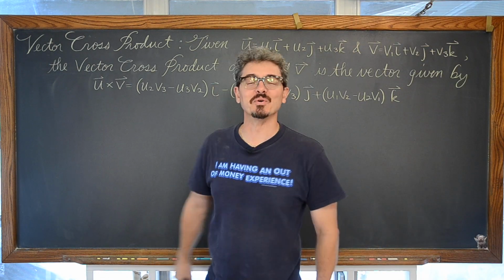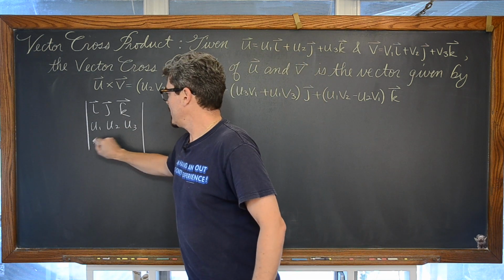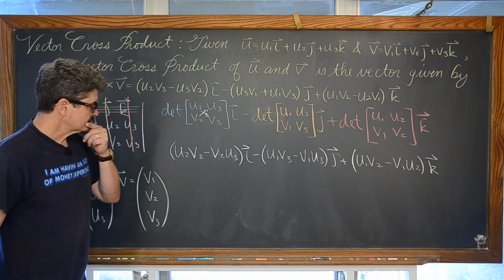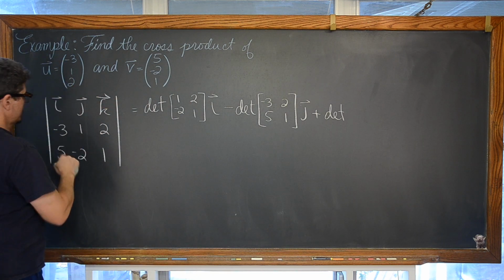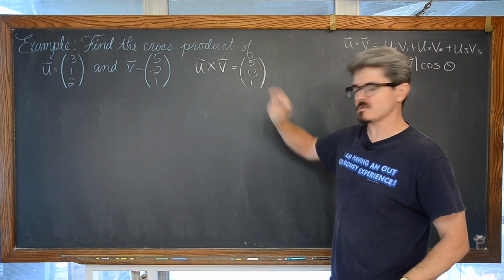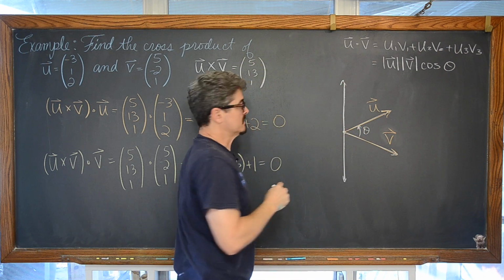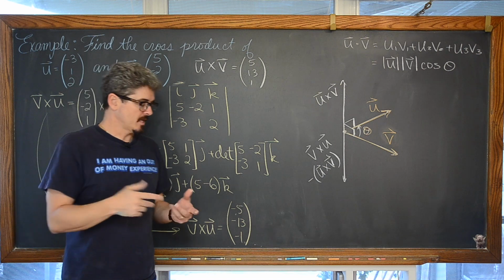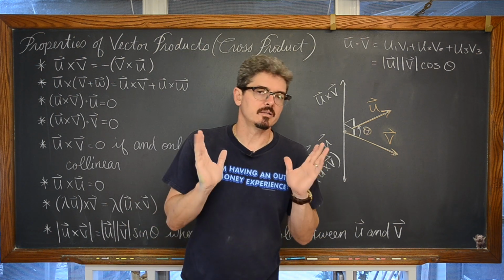Cross Product Vector Product Example & Properties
I introduce the Vector Product, Cross Product, formula and show you how to write the formula by finding the determinant of a 3x3 matrix through the determinant of multiple 2x2 matrices.
Example 1) Find the cross product of two vectors UxV 7:49
Example 2) Dot product to determine the relationship between the vector cross product and the two original vectors 11:56
Example 3) Find the cross product of VxU 17:20
Properties of Vector Product 19:10
My Vector Lessons nicely organized:)